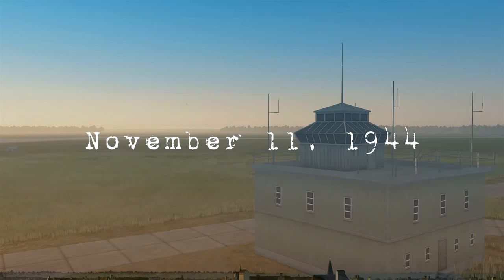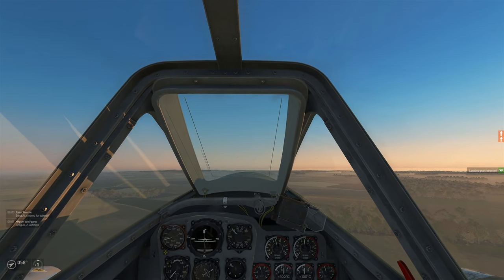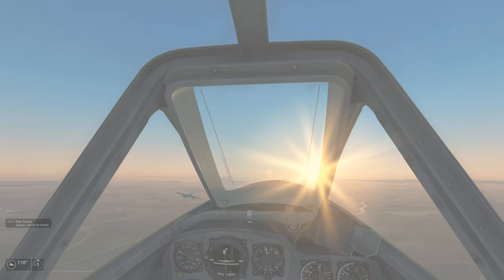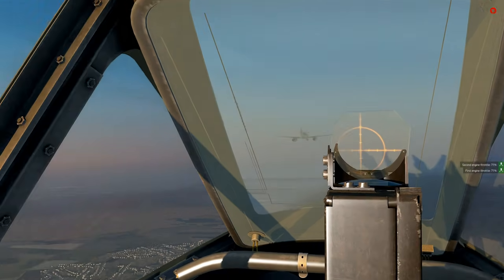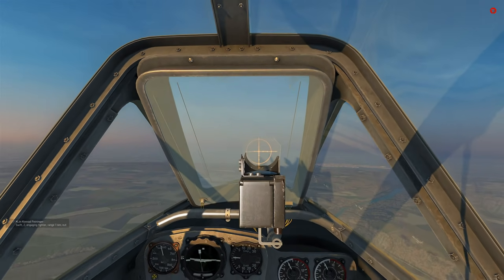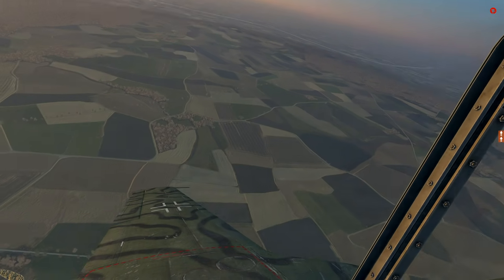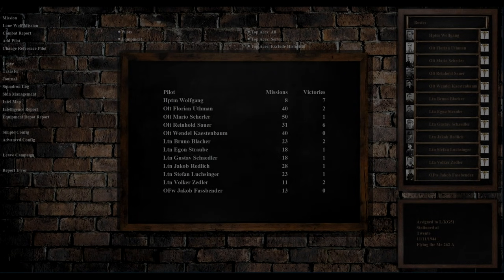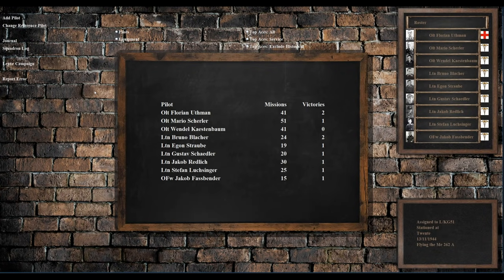IL-2 Great Battles || ME-262 Career || Ep.9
***Links***
Special Thanks to these Patrons!!!
Michael
Sandyin307102
Luke P
Scott Zadora
Metz Dakka
Sean O’C
Mork_417
Wulfy
Twash-_-
Daniel Hippensteel
Scott Valline
Splinter00S
Donik
Royal Gleaves
Jon
Big Buster
Walter Artzi
The13oogeyMan
Chris Tucker
Boslandschap
Peter Nysgerrig
Qorgyle
Derredmax
M0n0lith
Donald J Sullivan
Snigie
ComradeYukki
Rowdy